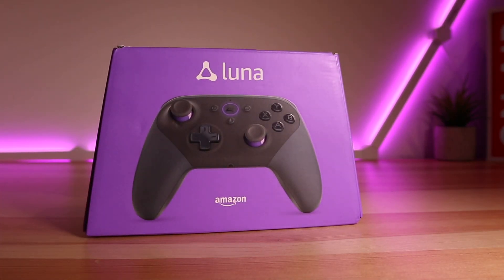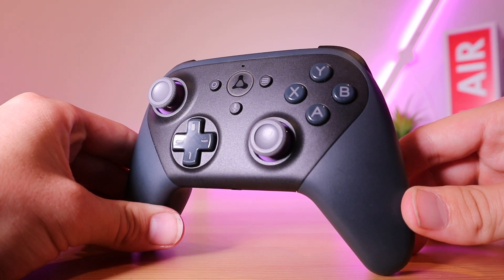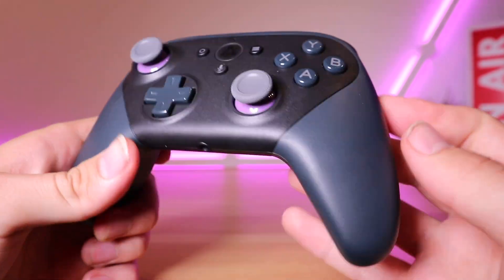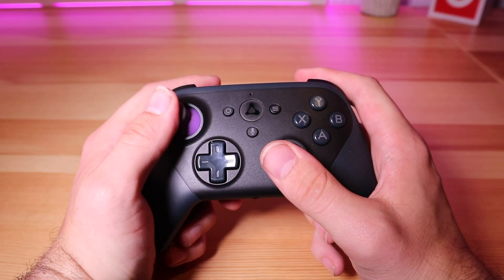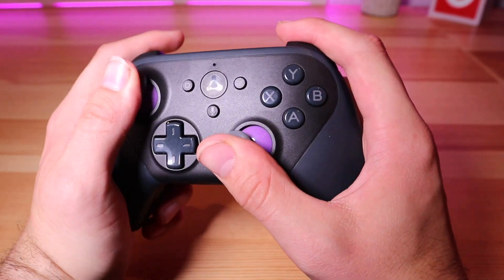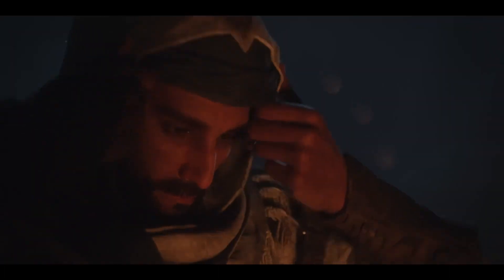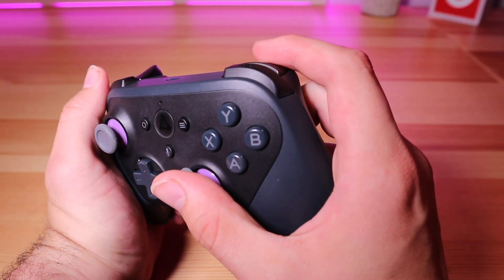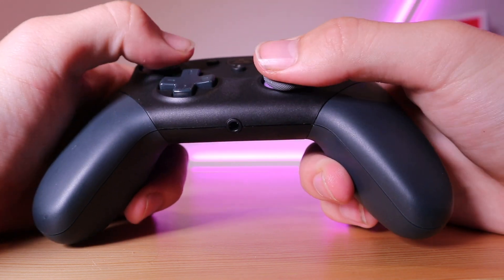Is The Amazon Luna Controller Any Good?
Is The Luna Controller Worth It? - Amazon's Answer to Gaming On The Cloud. Today We Review The Luna Wireless Gaming Controller from Amazon.  The Luna is on sale for Prime’s Big Deal Days on the 8th and 9th of October 2024.

BUILT FOR AMAZON LUNA – Designed to provide an ideal playing experience on Luna, Amazon's cloud gaming service.
WORKS ACROSS YOUR DEVICES – Windows, Mac, Fire TV, Fire tablet, iPhone, iPad, Chromebook, and Android devices.
SEAMLESS SCREEN SWITCHING – When playing on Luna, pause your game on one screen then pick up right where you left off on another.
CONNECT VIA WIFI – Connects directly to Amazon’s custom game servers using Cloud Direct technology for low-latency gameplay.
CONNECT VIA BLUETOOTH – Use Luna Controller as game controller on any Bluetooth-compatible device.
CONNECT VIA USB – Connect directly to your Windows, Mac, and Android devices via USB cord.
BUILT FOR GAMING – Offset thumbsticks, easy-access bumpers, precise triggers, responsive action buttons, and a 4-way directional pad.
LAUNCH GAMES WITH ALEXA – Press the mic button and ask Alexa to launch games on your Fire TV or Fire Tablet.